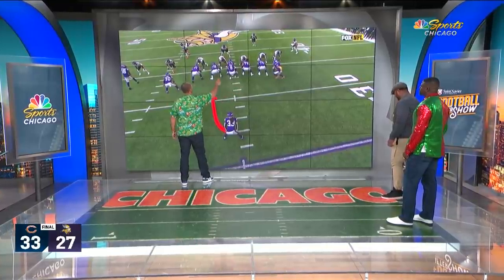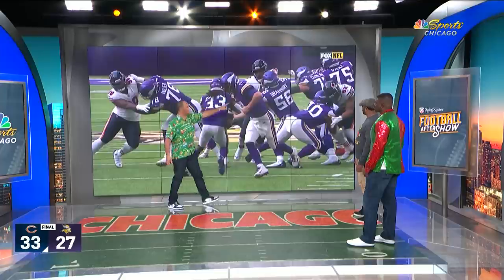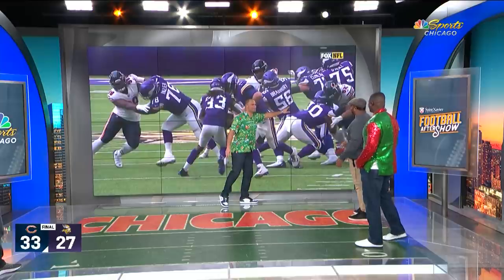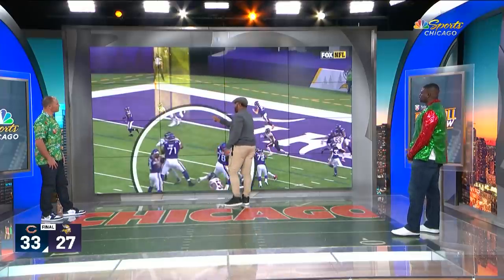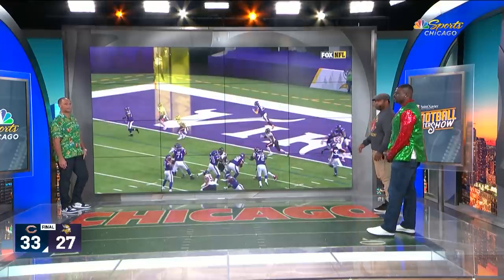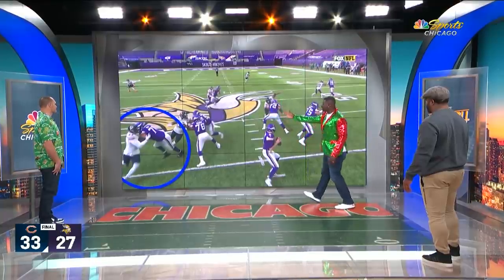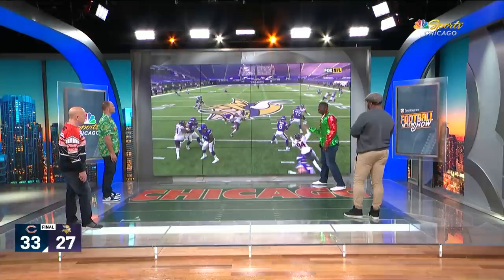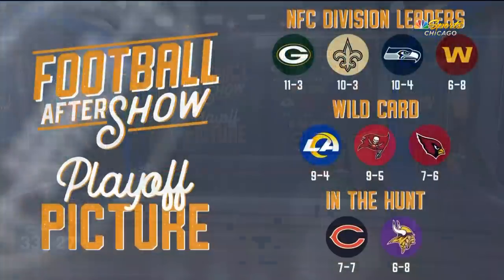Bears defeat Vikings: What went wrong and what went right | Football Aftershow | NBC Sports Chicago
Olin Kreutz, Alex Brown and Lance Briggs join David Kaplan on the Football Aftershow to break down the Bears' win over the Vikings in Week 15.

NBC Sports Chicago, a partnership between the Chicago Blackhawks (NHL), Chicago Bulls (NBA), Chicago White Sox (MLB) and the NBC Sports Group, features over 275 live pro games in high definition each year.  In addition, NBC Sports Chicago delivers extensive pre/post-game coverage for its core pro team partners, as well as Chicago Bears and Chicago Cubs multi-platform coverage, plus - local sports discussion programs that includes SportsTalk Live, and massive cross-platform coverage provided by the network’s growing digital platform, NBCSportsChicago.com, the “MyTeams by NBC Sports” app, and its variety of fan-focused social media outlets. Fans can follow the network on Twitter via @NBCSChicago.